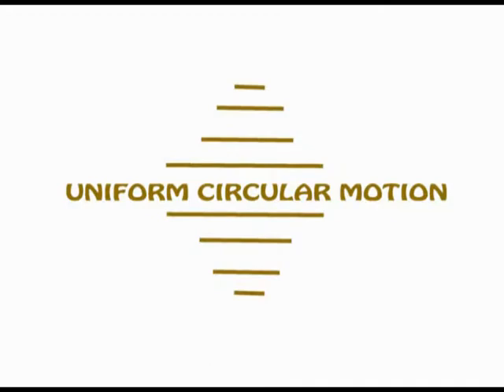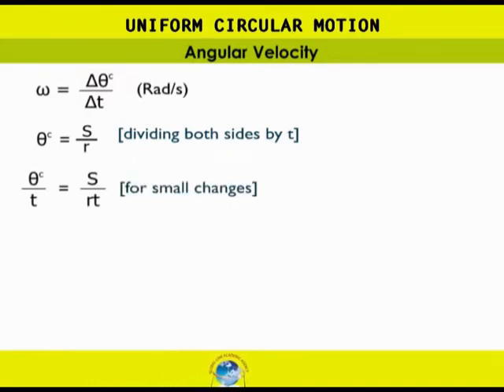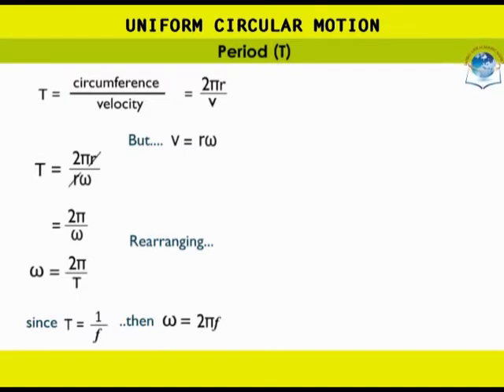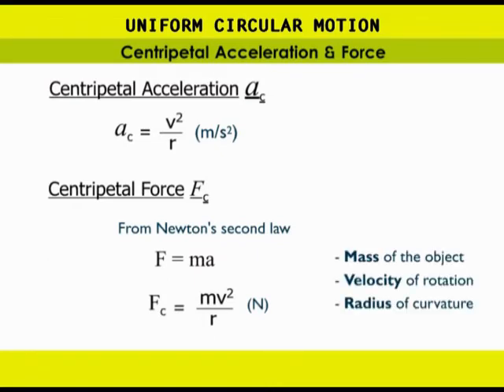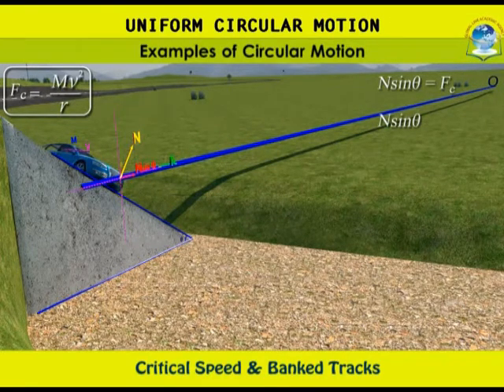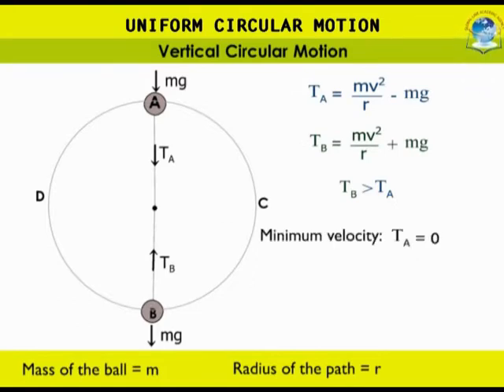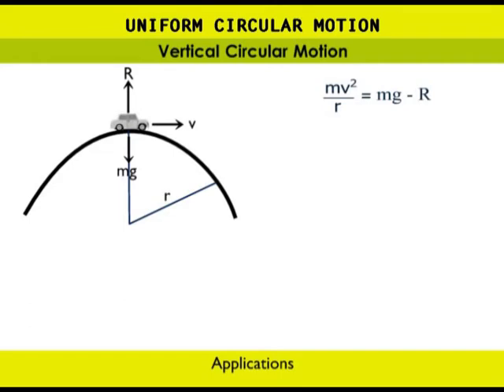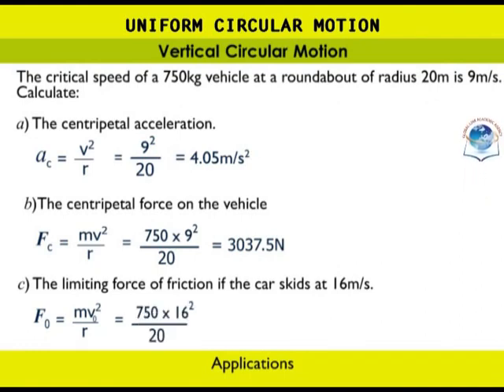PHYSICS FORM FOUR | UNIFORM CIRCULAR MOTION